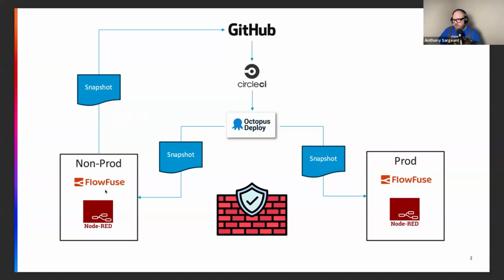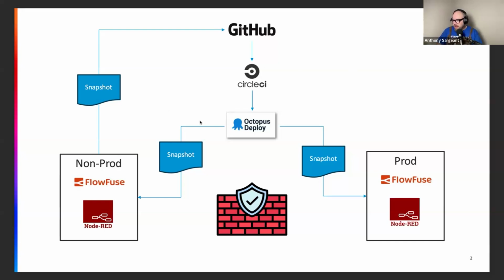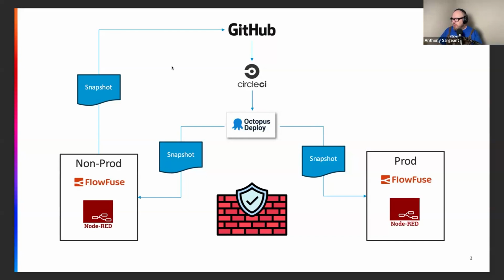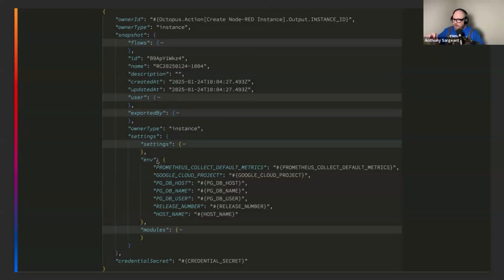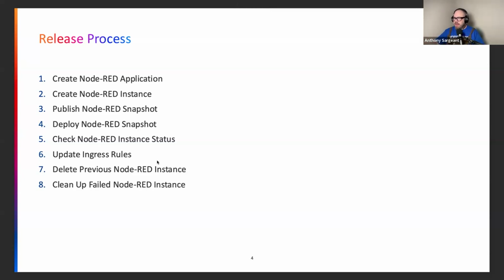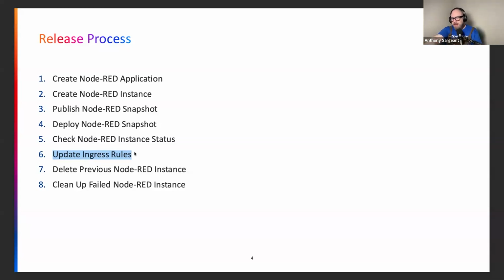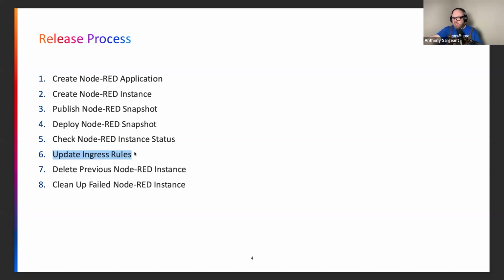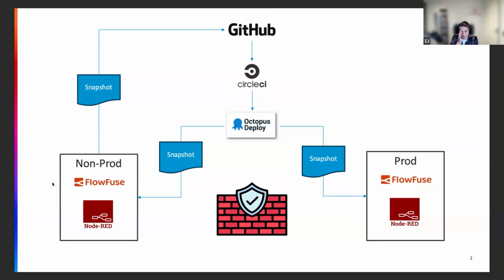Webinar - Sky's Journey to Faster Data Delivery with FlowFuse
Join ZJ, CEO at FlowFuse and Anthony Sargeant, a Senior Developer at Sky, as he shares their journey to faster data delivery with FlowFuse. Discover how they leverage FlowFuse for data transformation, manipulation, and ingestion, and learn about the key benefits and challenges they encountered along the way.

This webinar explores real-world use cases and provides valuable insights for organizations looking to accelerate data delivery.